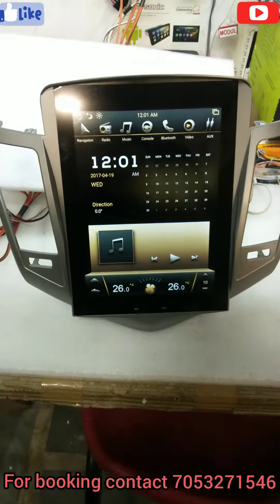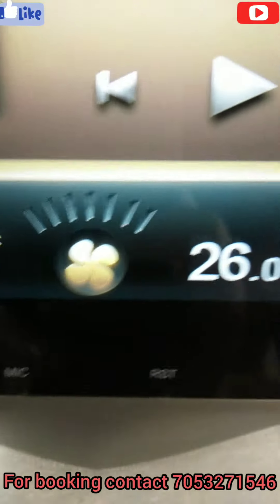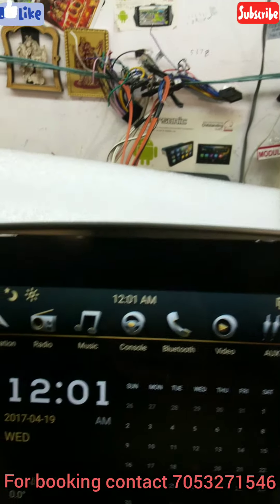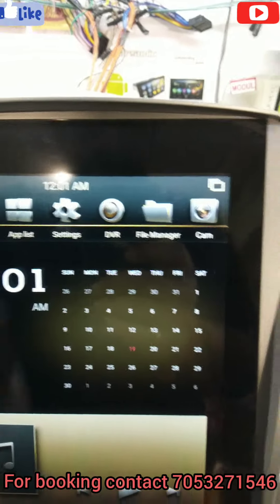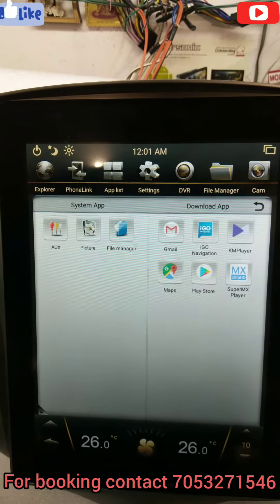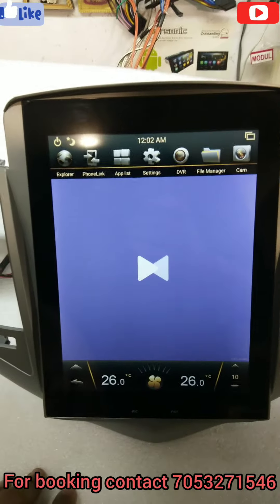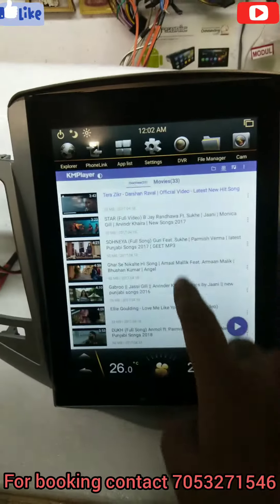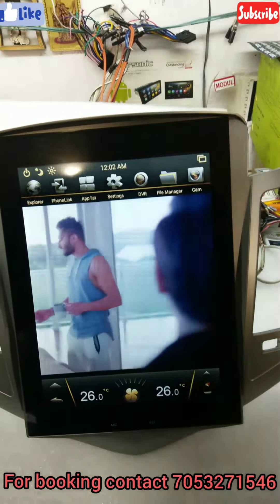Chevrolet Cruze Tesla Android Player